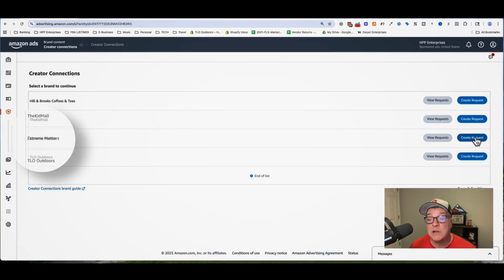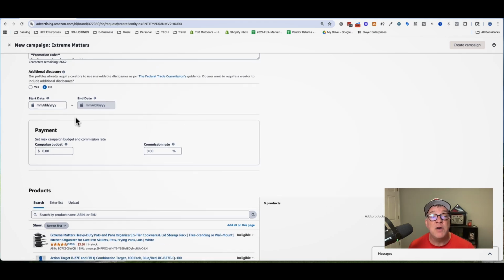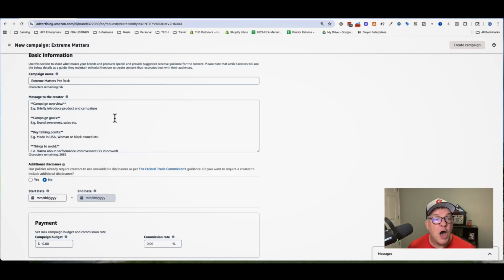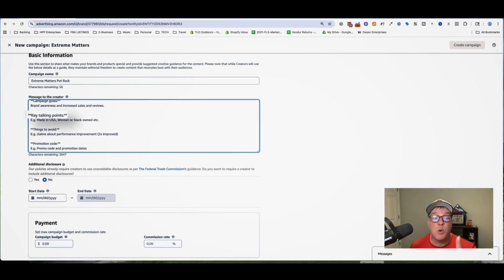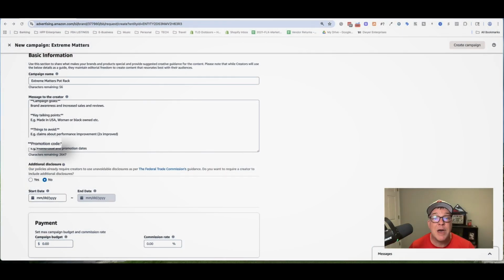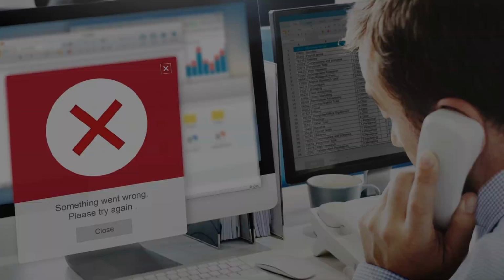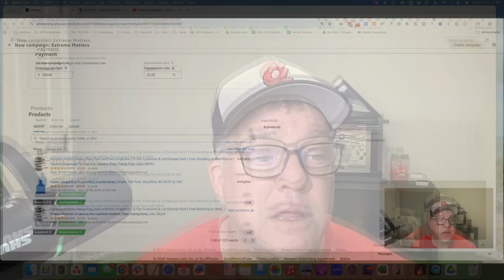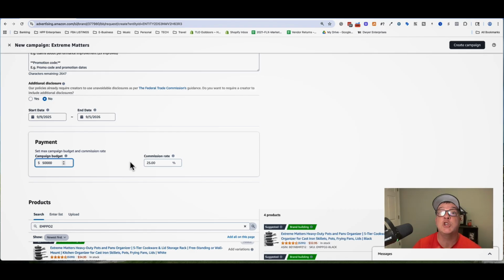Amazon Seller Hack: Scale with Creator Connections (Full Setup Guide)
🧪 We'll Be a *Catalyst* for Your Brand's Profitable Success on Amazon.

Unlock the power of Amazon Creator Connections and run influencer campaigns that only cost you when sales happen! In this step-by-step tutorial, Fred McKinnon from eComCatalyst walks you through setting up your very first Creator Connections campaign inside Seller Central.

You’ll learn:
Where to find Creator Connections in your Amazon Ads Console
How to set campaign budgets, commission rates, and duration
The exact best practices for guiding influencers to create content that drives real conversions
How to avoid common mistakes Amazon sellers make when launching campaigns
Pro tips for scaling your Amazon FBA business with influencers and Creator Connections

👉 Whether you’re brand new to Amazon influencer marketing or looking to refine your strategy, this tutorial gives you the roadmap.

🔗 Need help managing your Amazon account or scaling your campaigns?
 to work directly with Fred and the team.

CHAPTERS:
00:00 – Intro: Why Creator Connections is a game-changer
00:20 – What Creator Connections does & overview
01:10 – Brand Registry requirement explained
01:49 – Navigating to Creator Connections in Seller Central
02:15 – Choosing a brand and starting a campaign
02:41 – Campaign setup: name, disclosure, start & end dates
03:41 – Writing the perfect message to creators
04:14 – Key talking points & things to avoid
06:13 – Adding promo codes & avoiding mistakes
07:14 – Campaign length, budget, and commissions explained
08:22 – Creating and confirming your campaign
09:07 – Final thoughts & next steps for scaling
09:36 – Work with eComCatalyst & additional resources